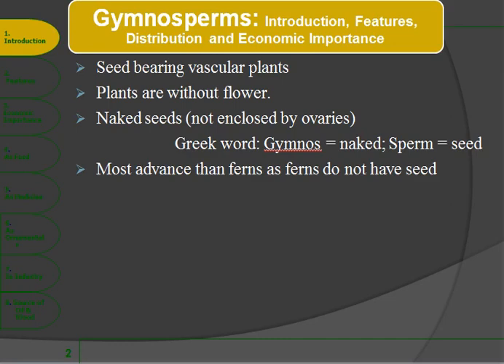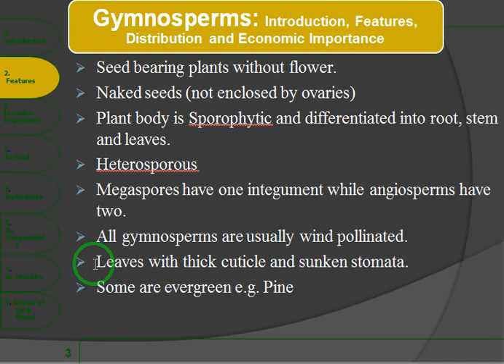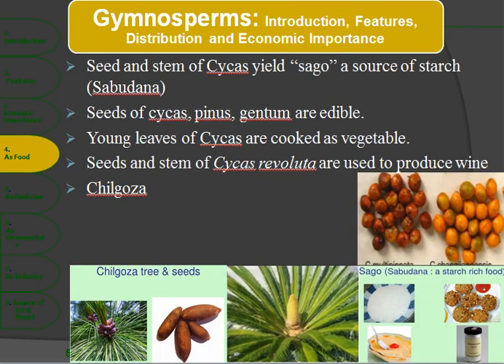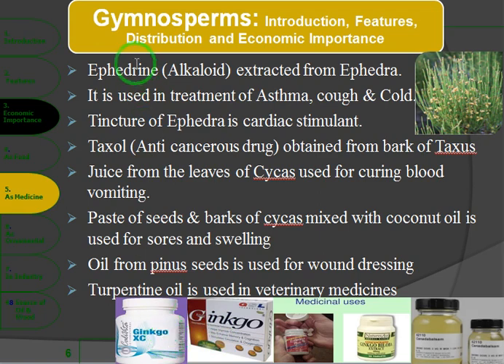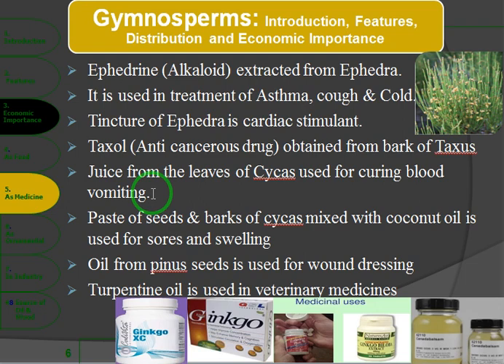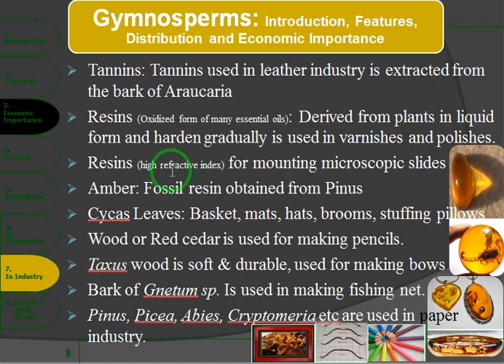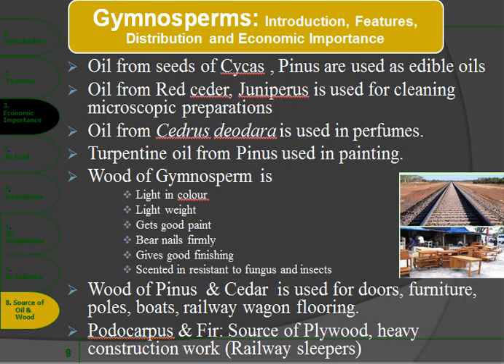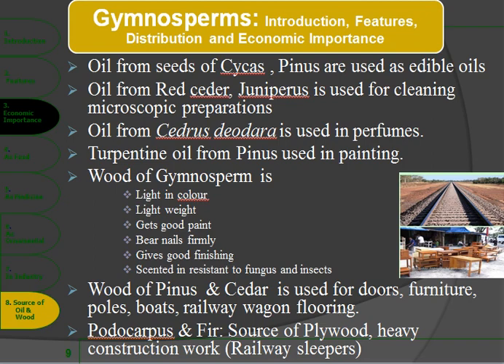Economic Importance of Gymnosperms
By: Dr. Qaiser Maqsood